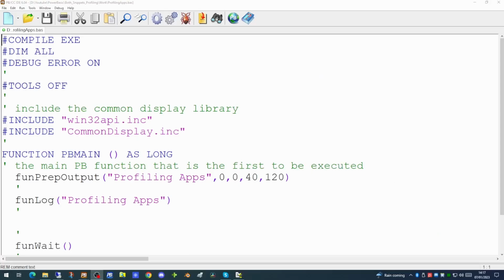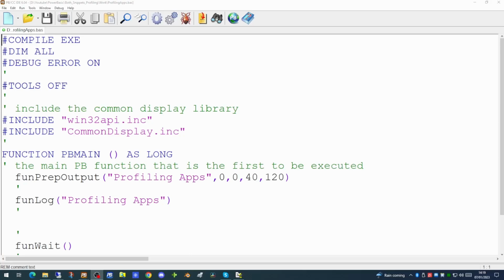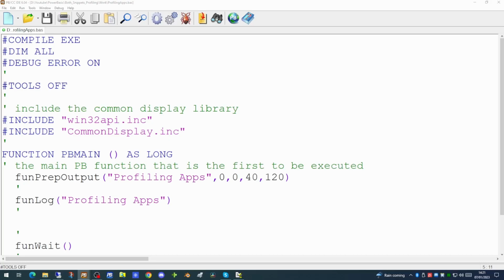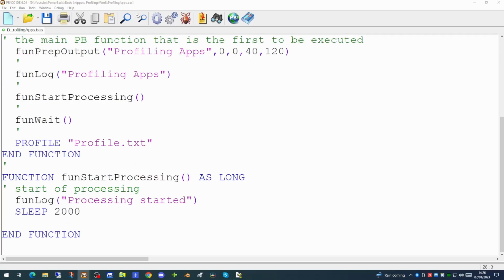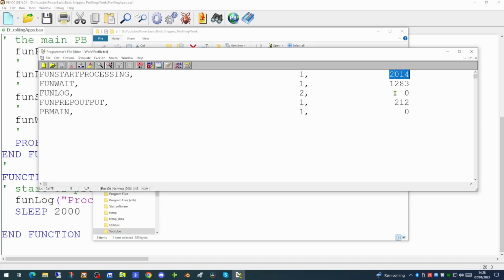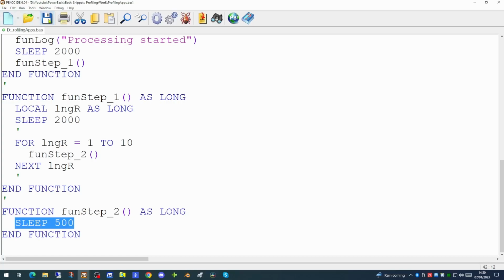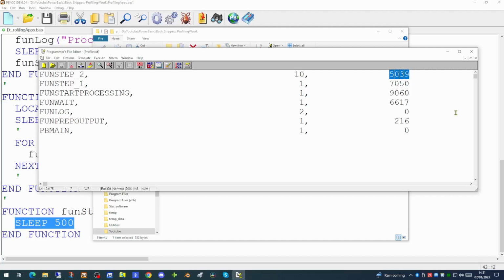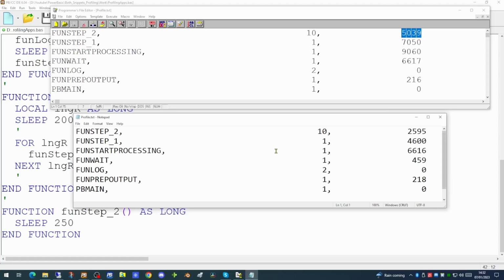PowerBasic Snippets - Tutorial on Application Profiling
In this series of videos, which are aimed at those who have never coded in PowerBasic before, I cover one element of the language or programming - today it's covering the use of the Profile command.

00:00 - Introduction
02:03 - The Profile command
08:53 - Summary